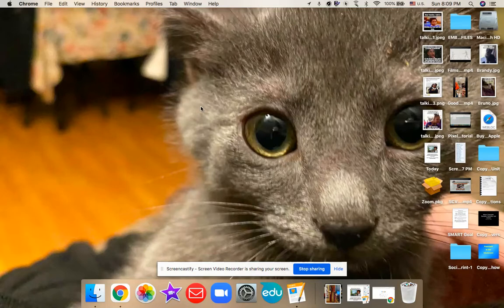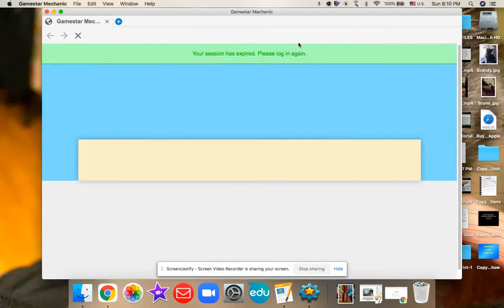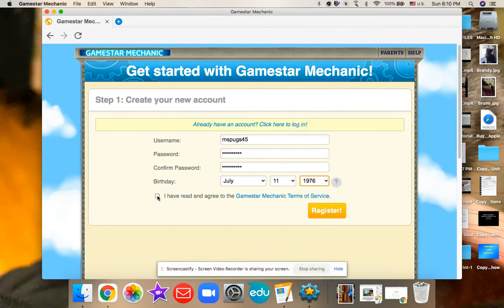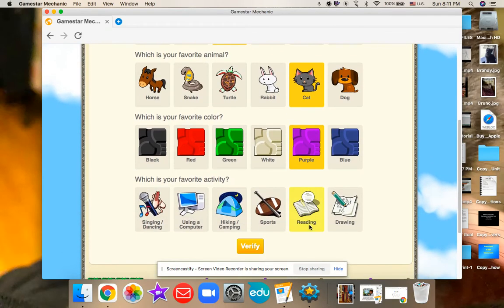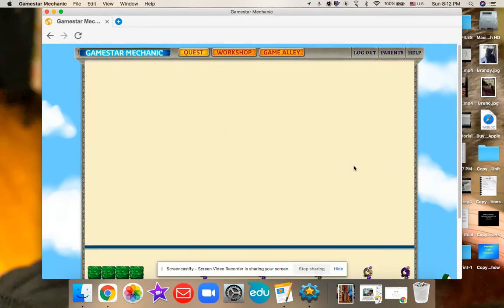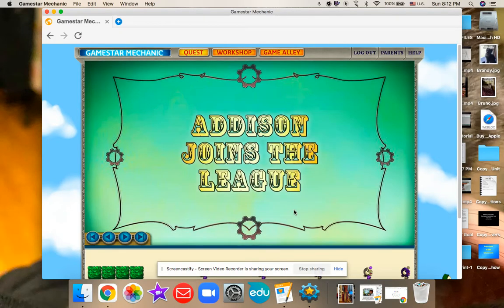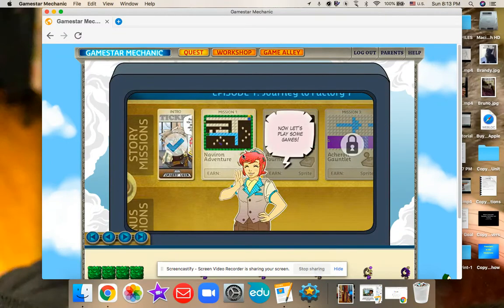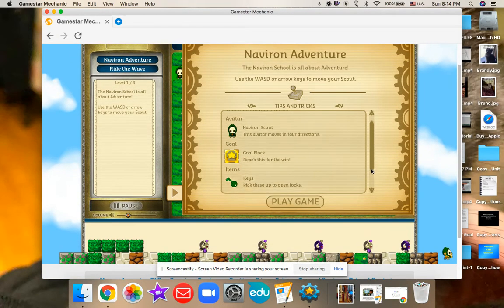Gamestar SignUp - First Time